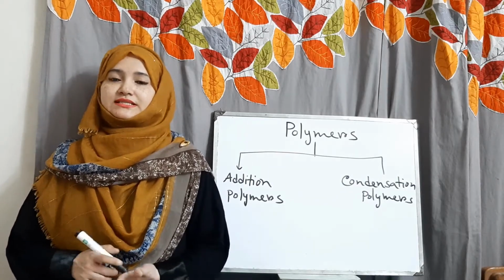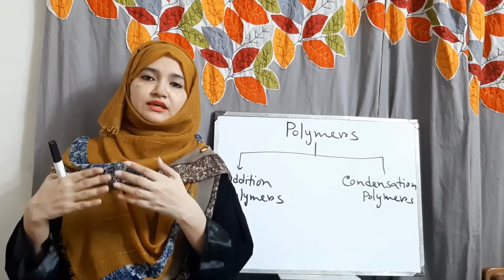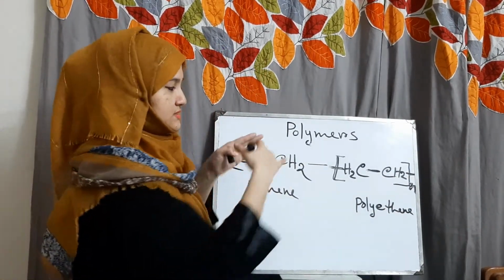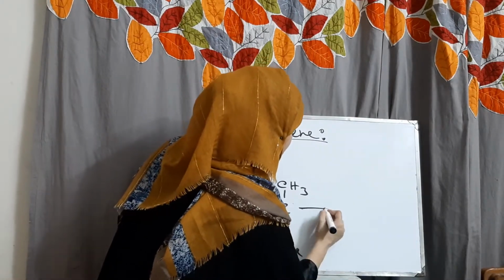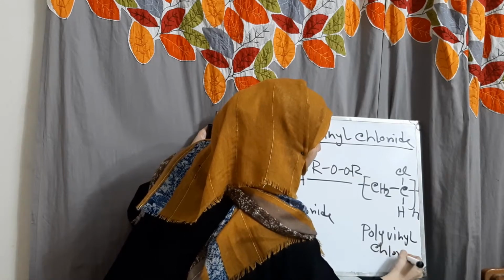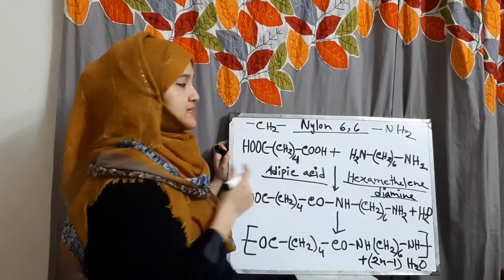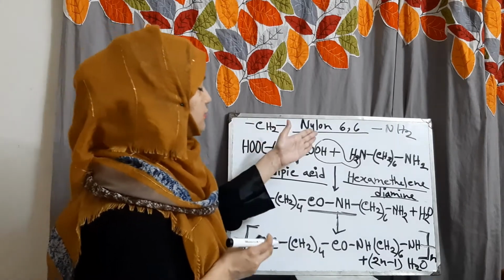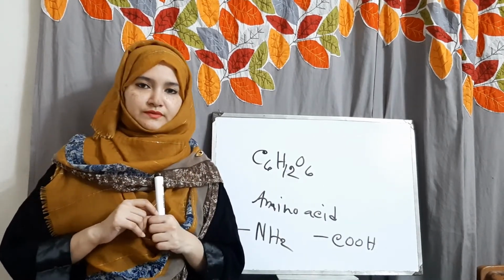Class 10, Chemistry,Chapter 11, Polymers,Date 23 07 20